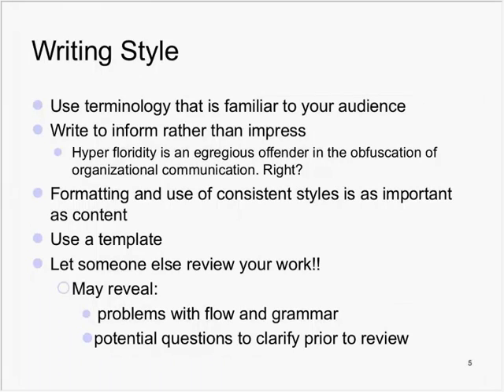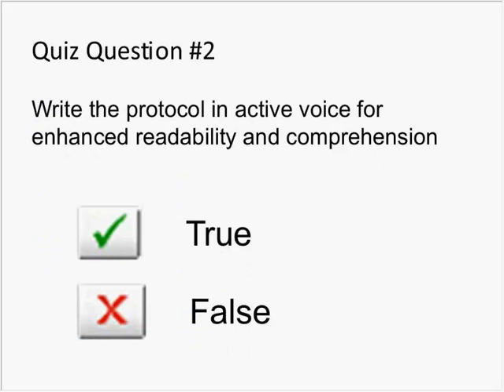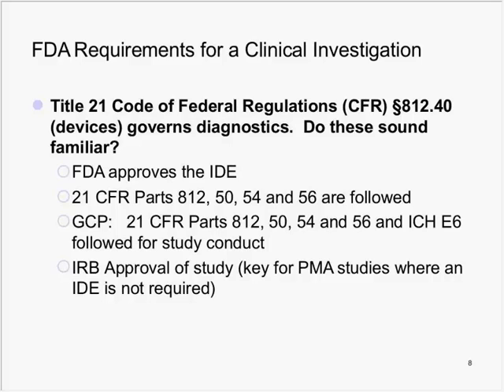Writing Protocols for Diagnostic Studies Trailer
Diagnostic studies vary greatly from standard pharma and device studies, and the documents generated for these studies differ accordingly. This web seminar presents the basic tools required to generate protocols for sample collection, accuracy, and reproducibility studies. Participants will learn the elements of each of these protocols, how they differ from the standard pharma protocols, the guidances to follow for reference, and the regulatory environment surrounding sample collection and informed consents for de-linked samples.